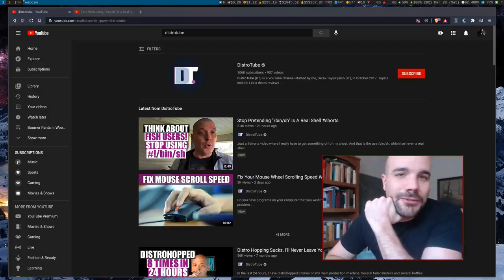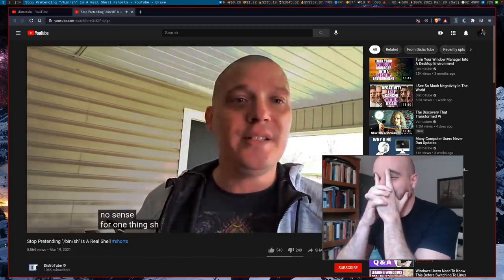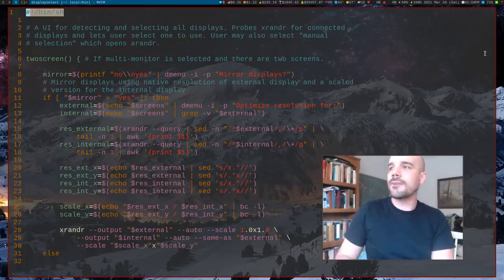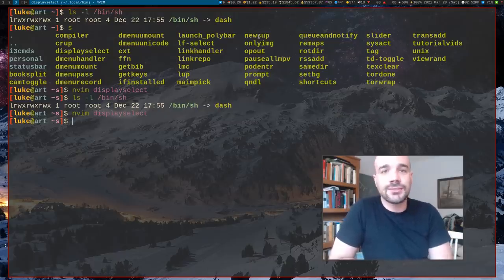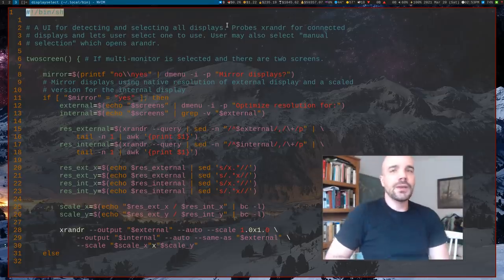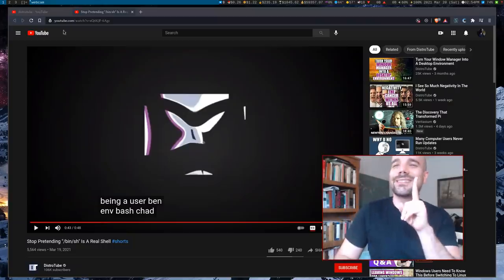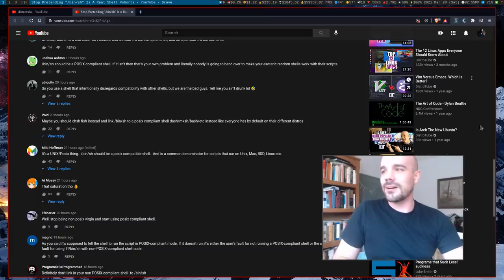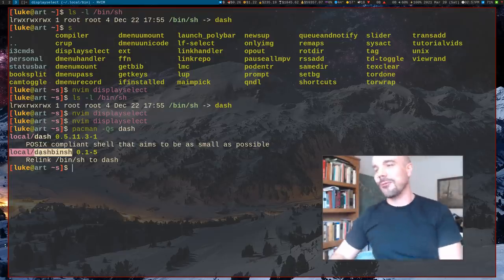REACTS: 🖐️😮🖐️ The Fish "shell" is not a shell and is cringe to use.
Learn about zsh (zsh: Syntax Highlighting, vi-mode, Autocomplete, more

BTC: bc1qw5w6pxsk3aj324tmqrhhpmpfprxcfxe6qhetuv
XMR: 48jewbtxe4jU3MnzJFjTs3gVFWh2nRrAMWdUuUd7Ubo375LL4SjLTnMRKBrXburvEh38QSNLrJy3EateykVCypnm6gcT9bh

View my videos on Odysee and get a bonus for joining.
Get crypto-rich on Coinex. Get reduced exchange fees for 3 months.